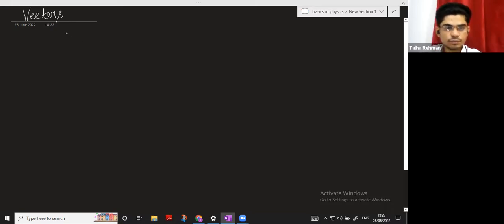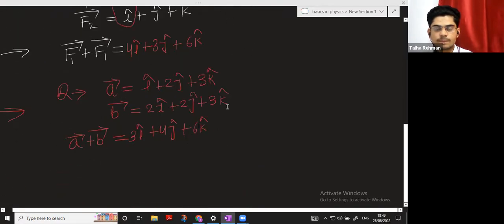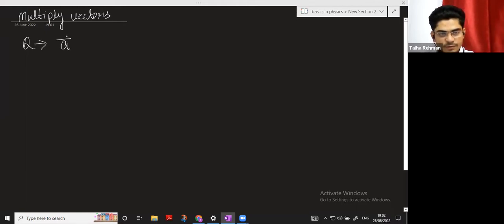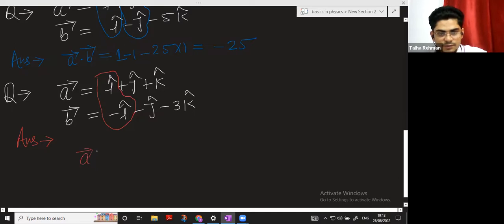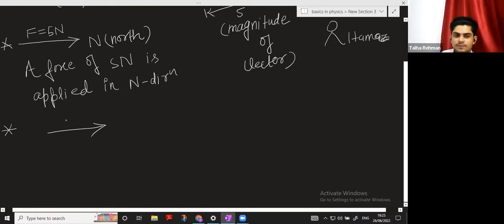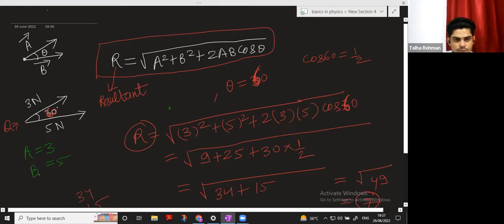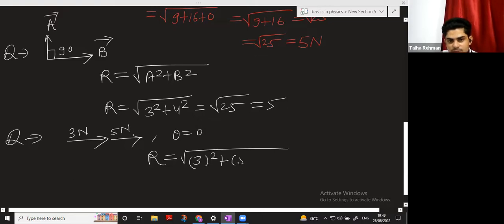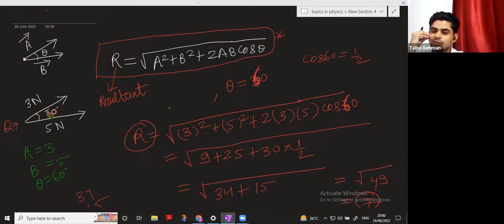Learnivio | Electrostatic Potential And Capacitance | Lect 4 | 12th MEG | 26-06-2022